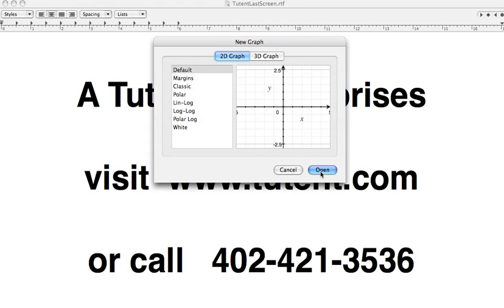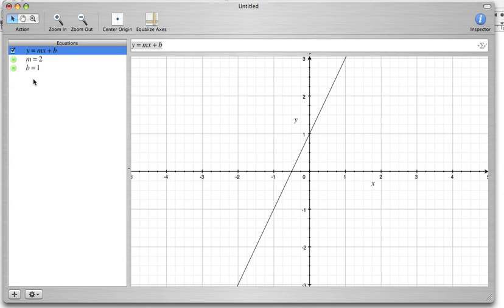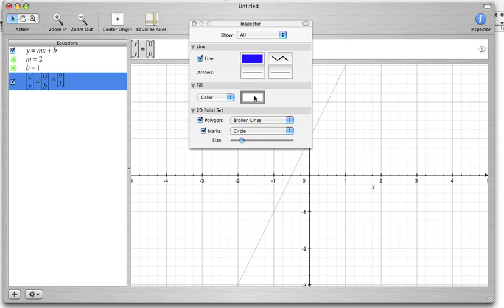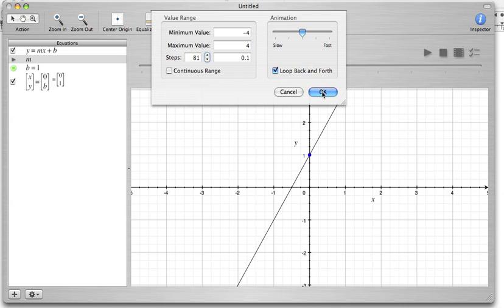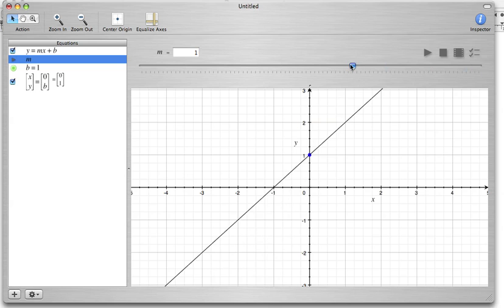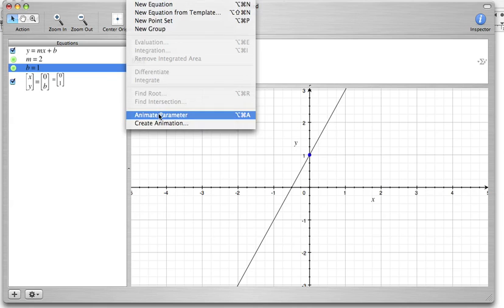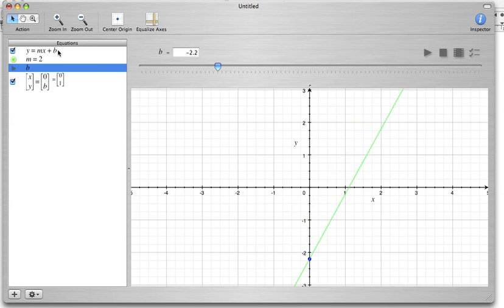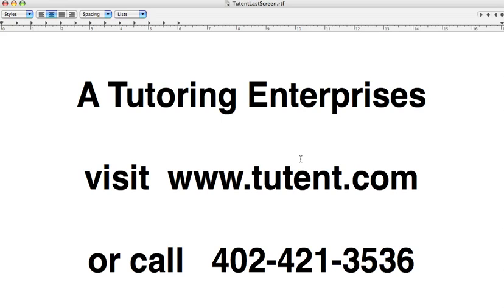Graphing Linear Equations: Slope-Intercept Form: What m & b Do - Mac Grapher, Graphing Calculator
This video tutorial shows graphing linear equations in the slope-intercept form y = mx + b using the Mac Grapher Graphing Calculator which is also known as the Apple Grapher.  In this case, graphing linear equations is the same as graphing linear functions and the slope-intercept form is the same as the slope-intercept equation.